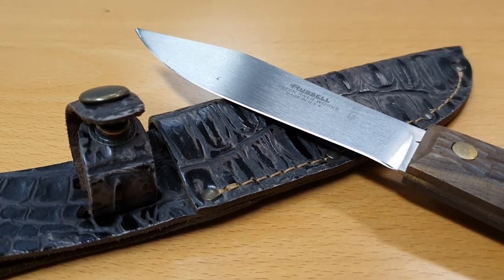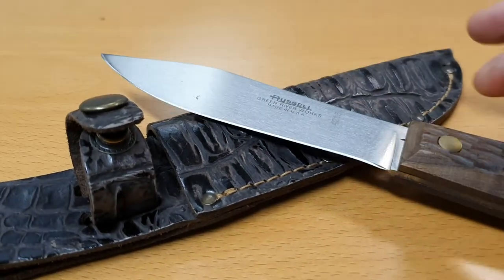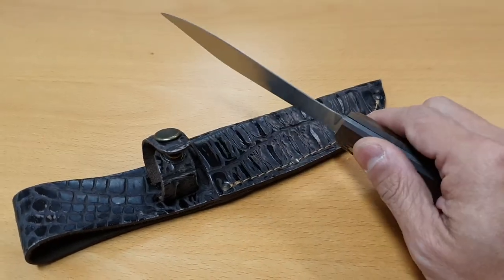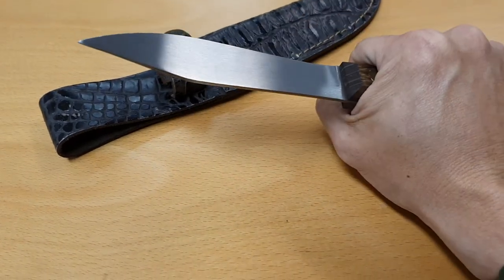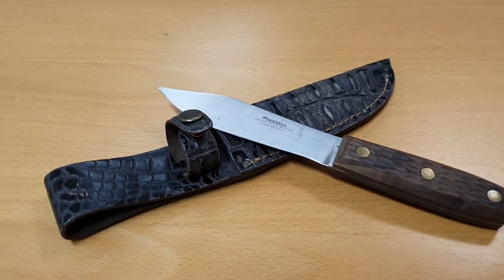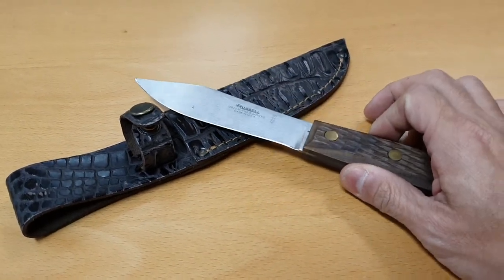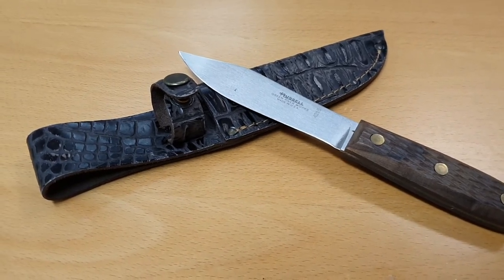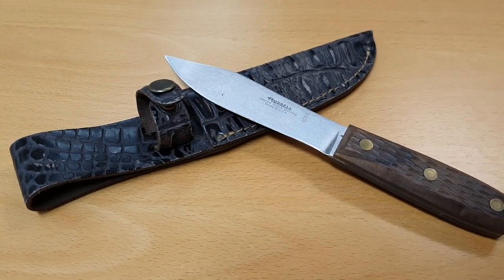Dexter Russell Green River Knife Model 4215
It is also available at so many other shops and dealers, including but not limited to: